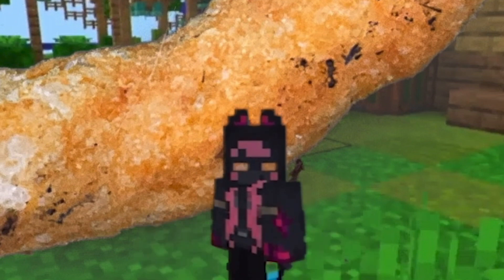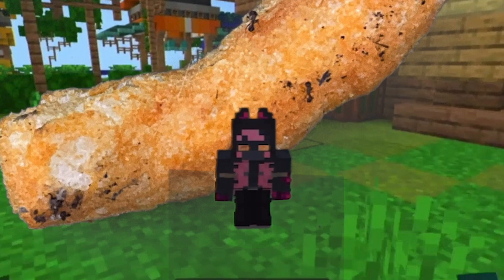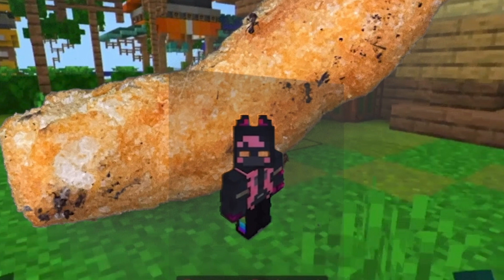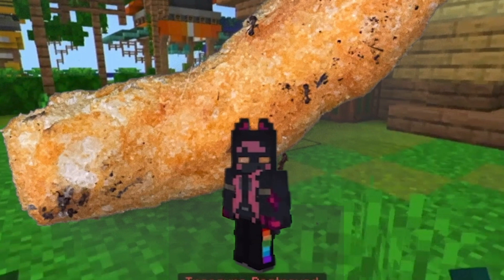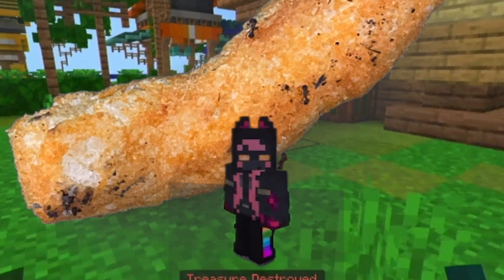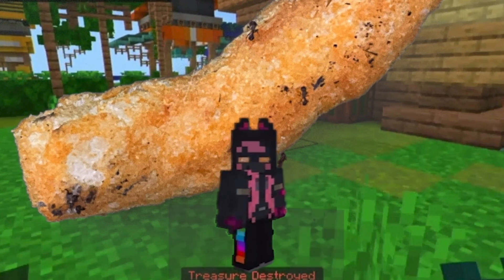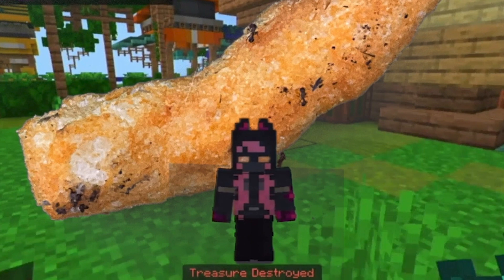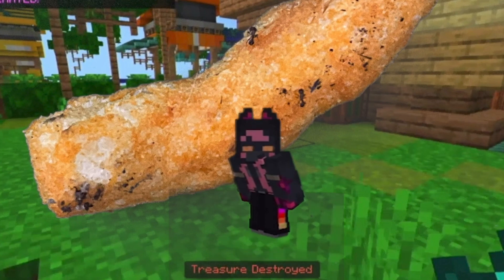The Cheeto Diaries Part 1 | Minecraft Everything | Ep5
Playing Minecraft, Roblox, Mario and anything else we feel like playing.